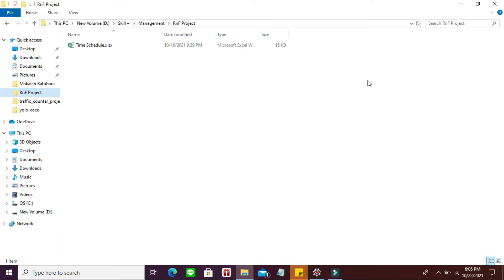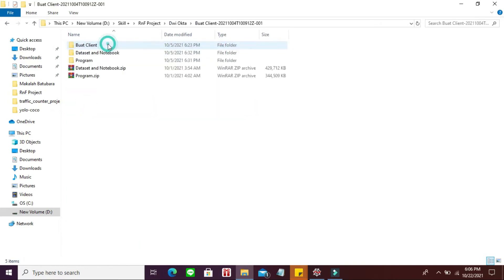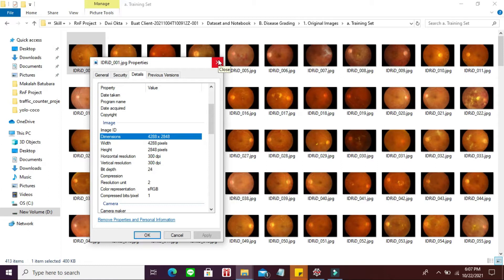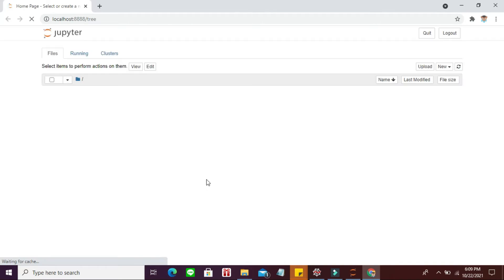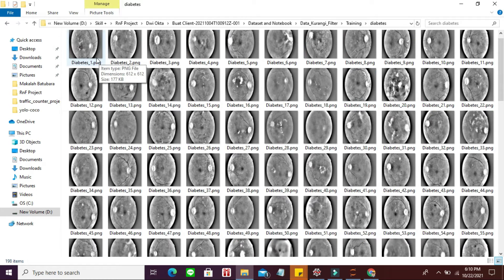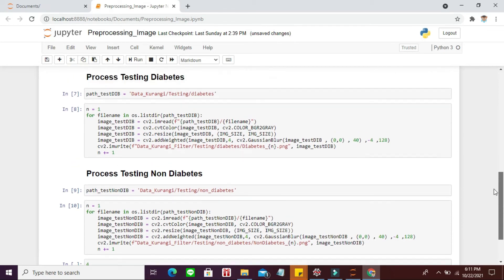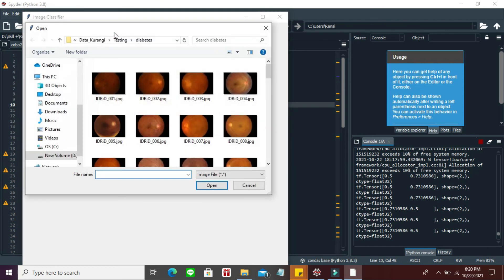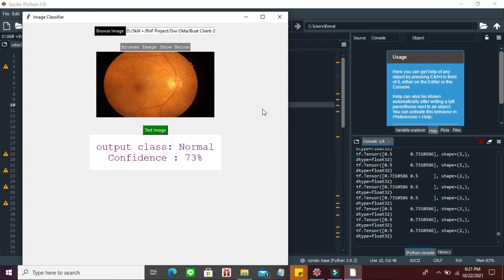[DEMO] CLASSIFICATION OF DIABETIC RETINOPATHY FUNDUS IMAGE USING NEURAL NETWORK GUI BASED - Part 2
Sistem ini akan mengklasifikasi jenis retina yang memiliki retinopati diabetic dan retina yang normal atau non retinopati diabetic. Sistem usulan ini menggunakan algoritma Convolutional Neural Network (CNN) dalam klasifikasi. Dengan sistem ini diharapkan dapat mempermudah pengguna dalam membedakan jenis retina yang mengidap retinopati diabetic dan yang tidak mengidap retinopati diabetic pada penderita diabetes.